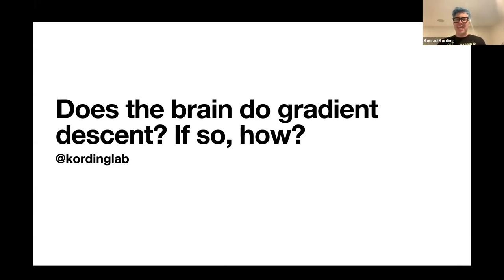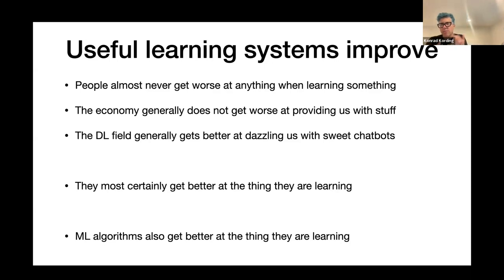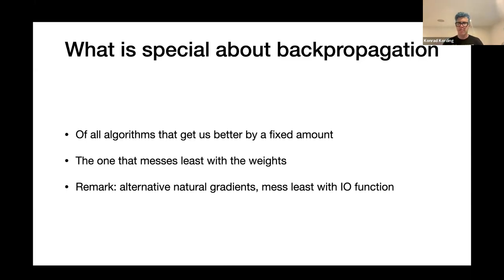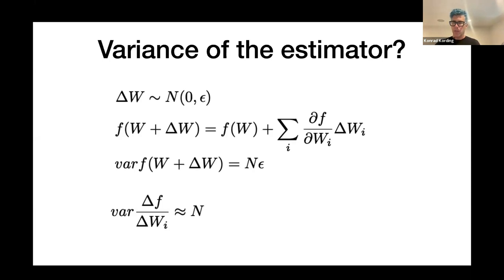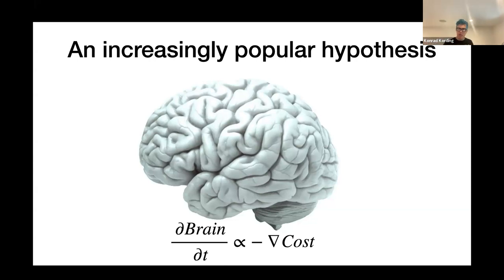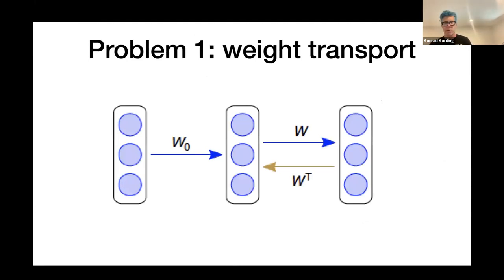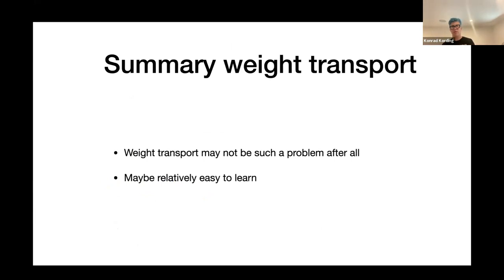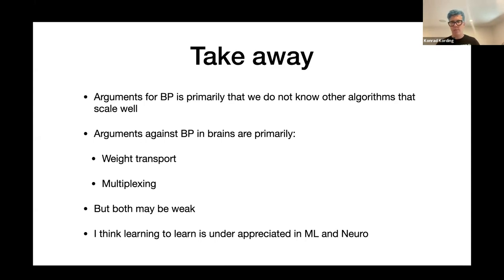Does the Brain do Gradient Descent? Konrad Kording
In this talk, we investigate what deep learning and the human brain have in common with the help of Professor Konrad Kording! We tried to discuss on what the answer to "Does the brain do gradient descent?" could be.

Konrad Kording runs his lab at the University of Pennsylvania. Konrad is interested in the question of how the brain solves the credit assignment problem and similarly how we should assign credit in the real world (through causality). In extension of this main thrust he is interested in applications of causality in biomedical research. Konrad has trained as student at ETH Zurich with Peter Konig, as postdoc at UCL London with Daniel Wolpert and at MIT with Josh Tenenbaum. After a decade at Northwestern University, he is now PIK professor at UPenn.